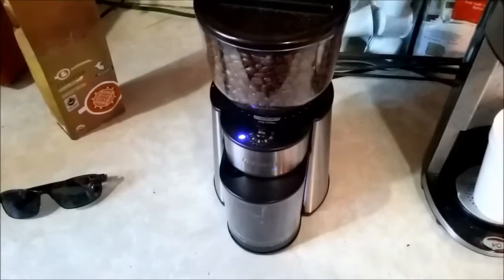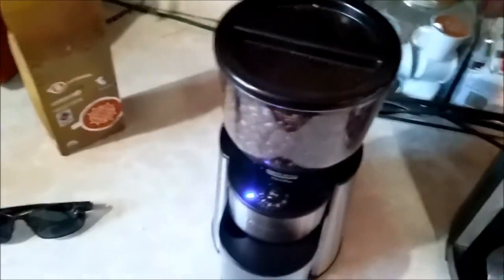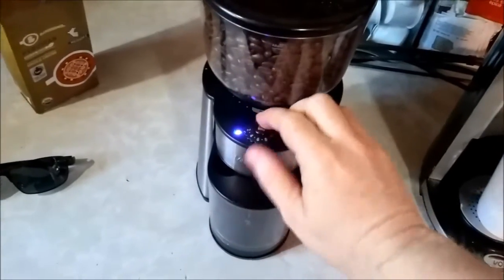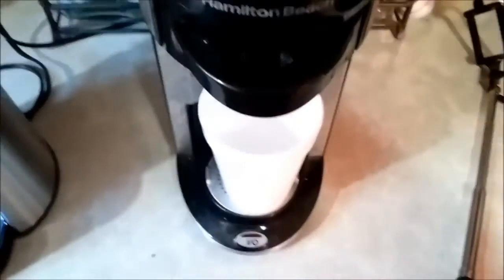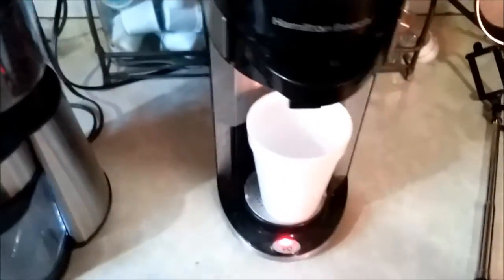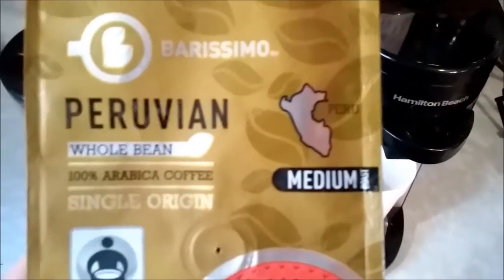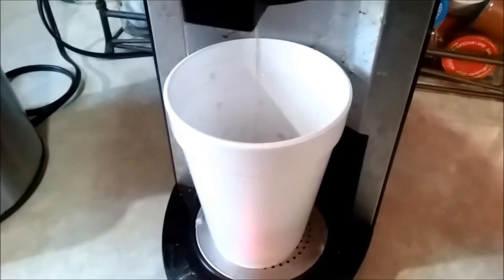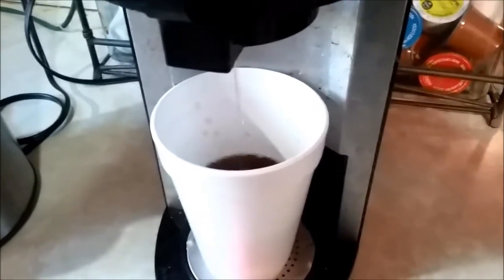Aldi Peruvian Coffee Review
My impressions and a review of Aldis Whole Bean Peruvian Coffee.